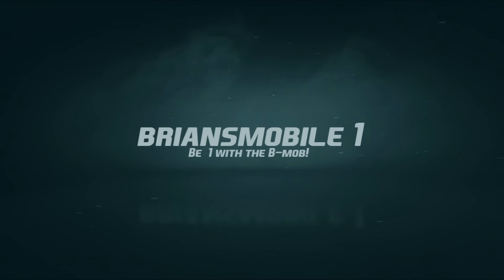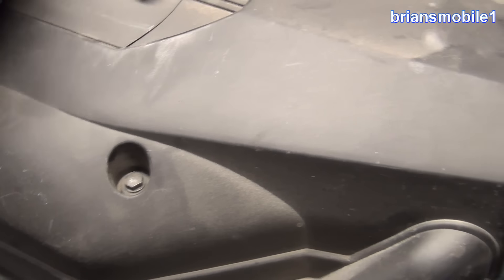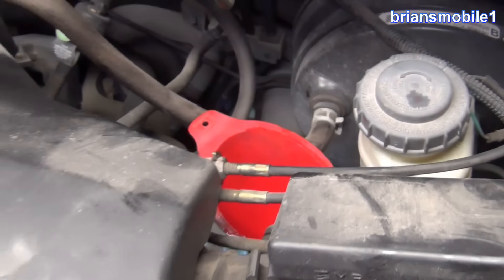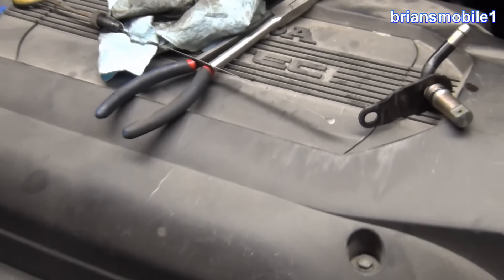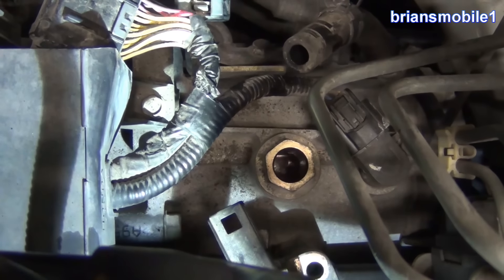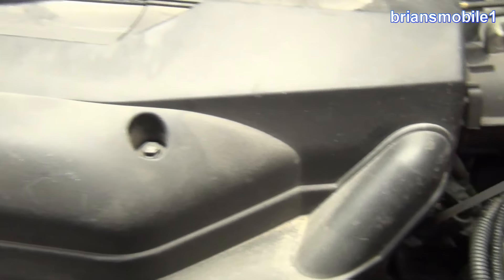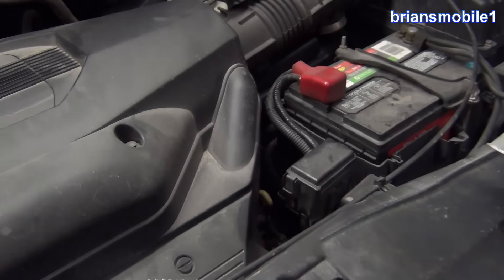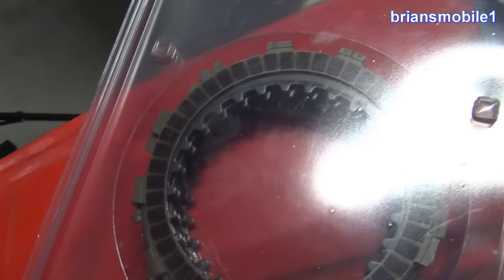Watch this Video BEFORE You Destroy Your Honda Transmission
On Honda automatics use only this kind of fluid Automatic transmission fluid service for Honda is different than most.  You check it hot and engine off.  Also Honda automatic transaxles don't have a fluid pan, but rather a drain bolt.  This is the pliers I used in the video Flushing your transmission with chemicals does more harm that good.  The main things are to use this kind of fluid (save $5 over dealership) and clean the magnet on the drain plug.  Many sensors are magnetic and will read wrong if too much metal is in there.